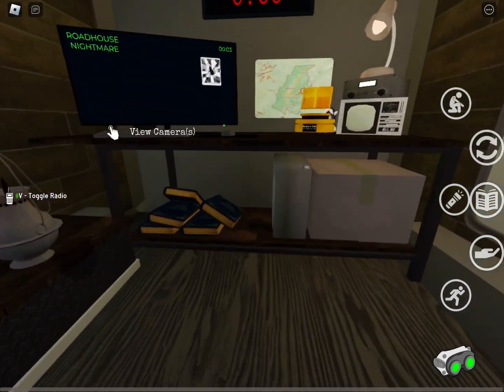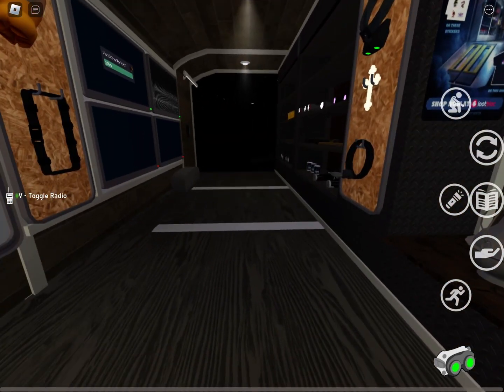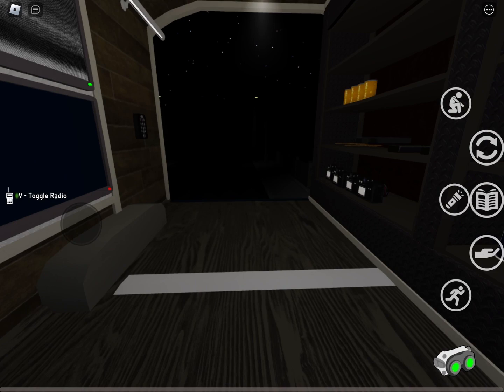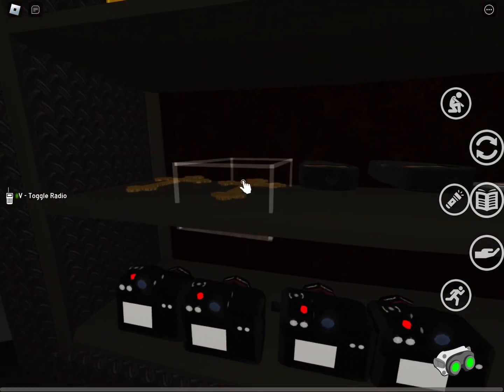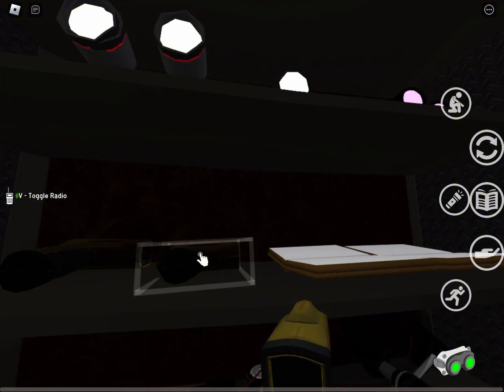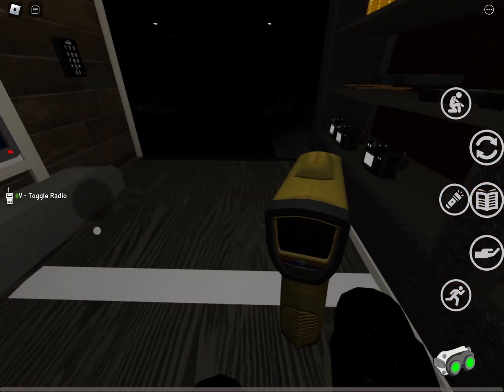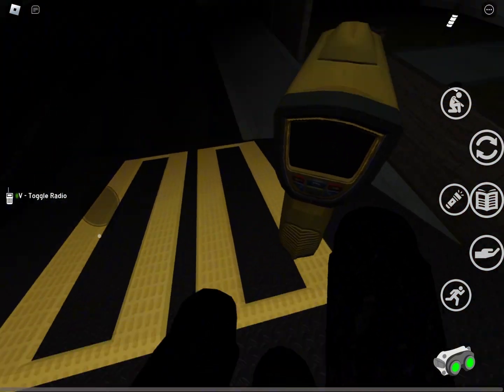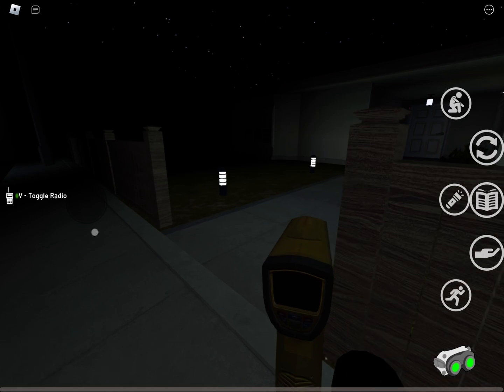Demon Explained | Blair Roblox